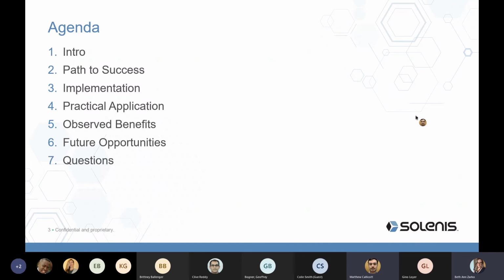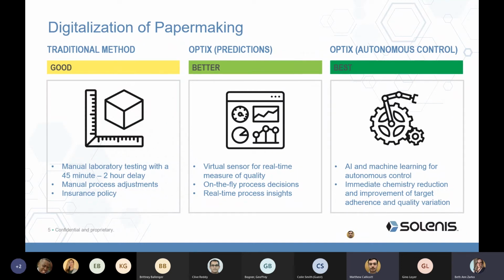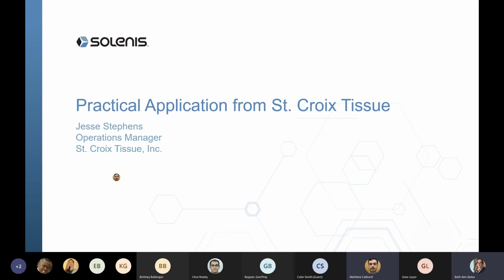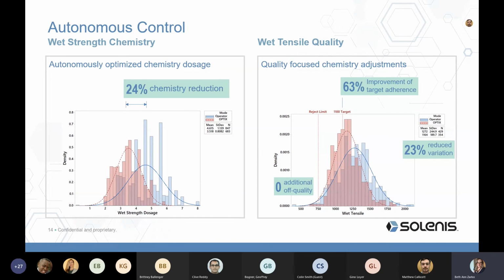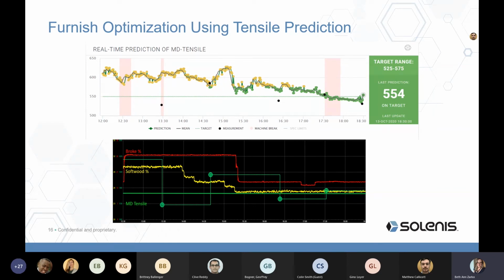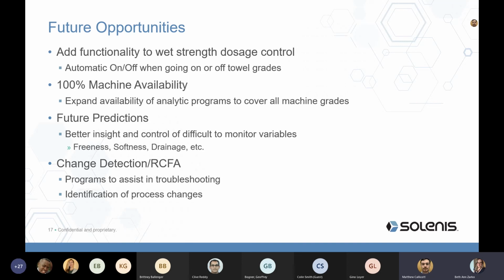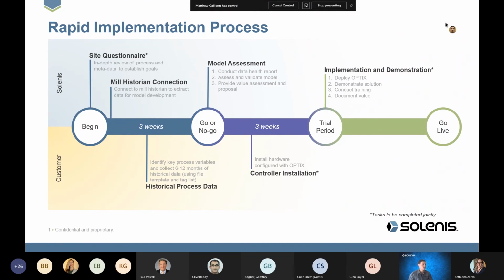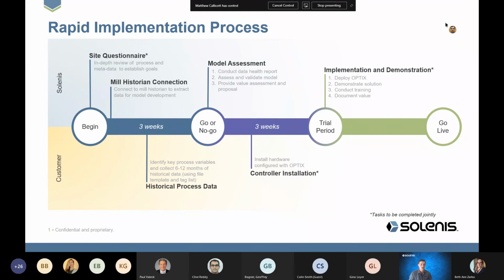Autonomous Chemistry Control Using OPTIX™ Applied Intelligence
Webinar Overview

Solenis' OPTIX™ Applied Intelligence platform provides paper and tissue producers the opportunity to autonomously control their process chemistries driven by predictive analytics and machine learning. St. Croix Tissue is one of the first tissue producers to use the OPTIX platform for AI-driven closed-loop process control.

During this webinar, Matt Callicott, one of Solenis’ Digital Solutions experts, reviews the methodologies and application of the OPTIX platform with highlights from St. Croix Operations Manager about success cases and operational learnings.